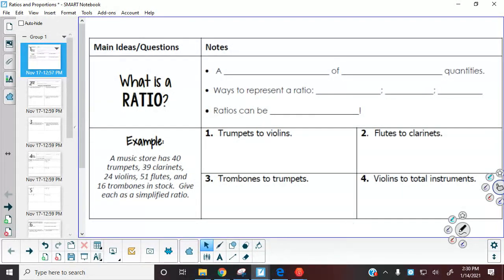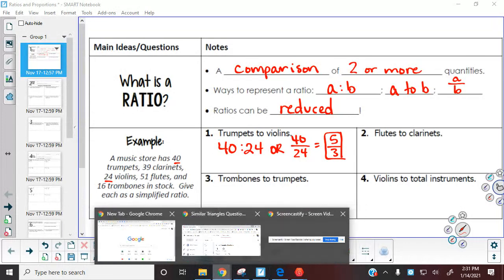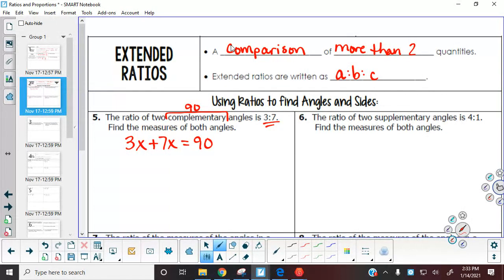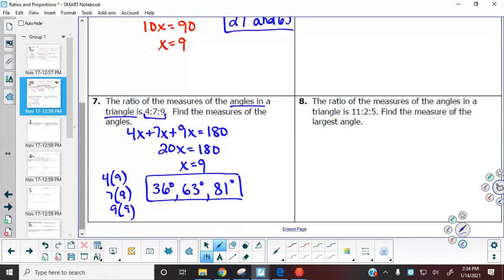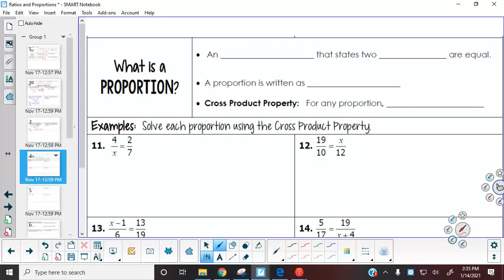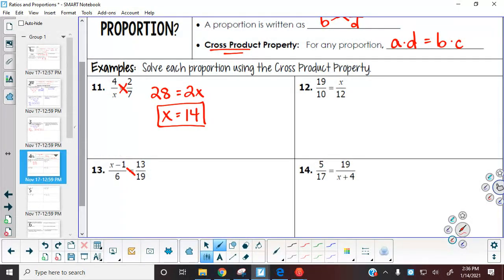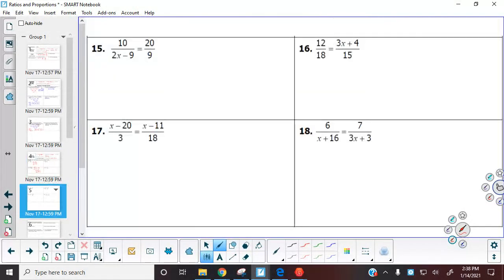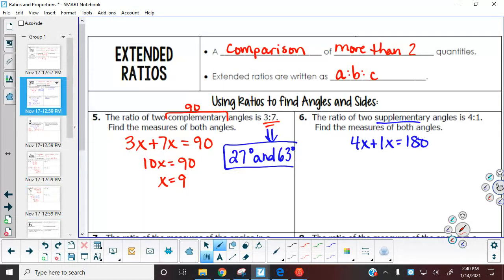Geom: Ratios & Proportions